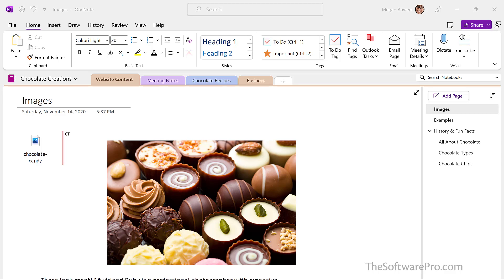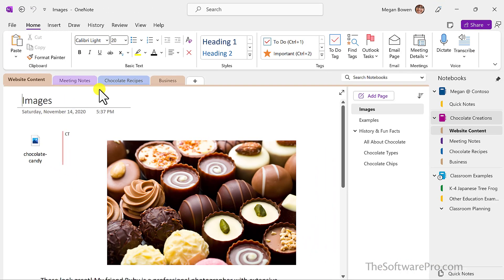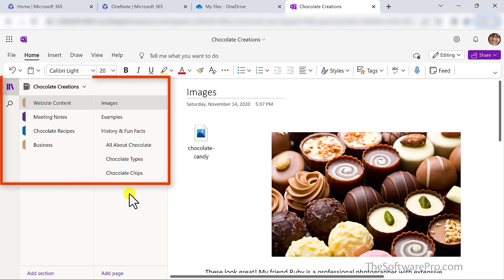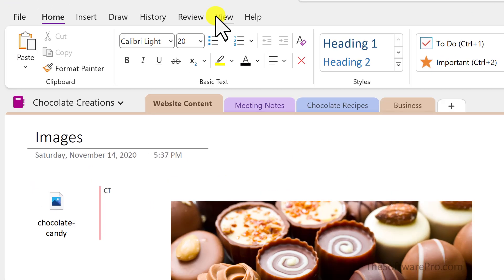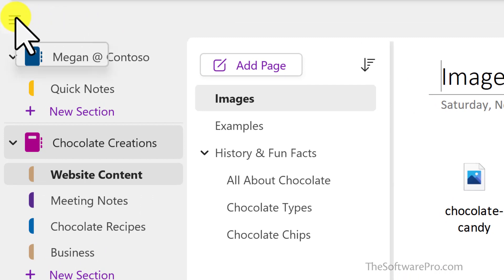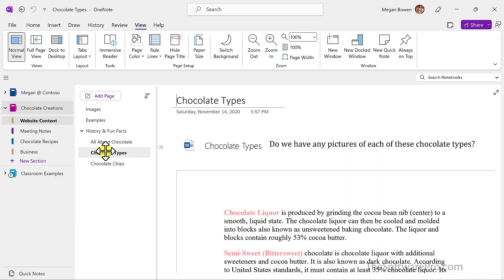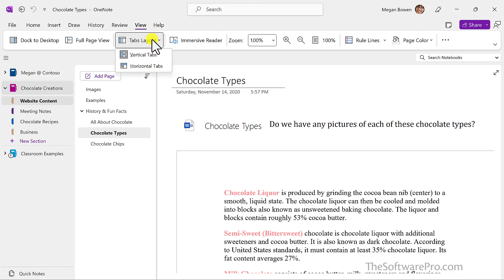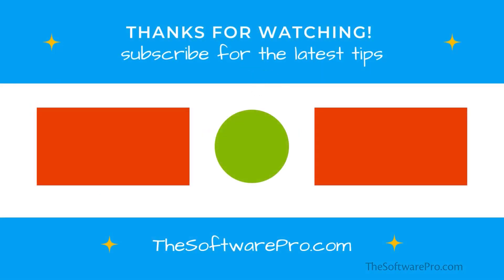Why Vertical Tabs in OneNote are a Game Changer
**Note: Vertical Tabs are now a default in most versions of OneNote**
How can you change the OneNote desktop app to more closely match the look of other versions of Microsoft OneNote? What are the steps to switch to the OneNote Vertical Tabs Layout?

In this step-by-step OneNote training (see chapter links below):
• Take a quick tour of the OneNote environment
• Find out how to display vertical tabs in the Microsoft OneNote desktop app
• Learn how to customize the display of notebooks and sections

⌚VIDEO CHAPTERS (timestamps):
0:00 Overview of the OneNote Desktop App Environment
0:48 Vertical Tabs in OneNote for the Web
1:17 How to Display Vertical Tabs in the OneNote App
1:40 Customizing How Notebooks and Sections Are Displayed
2:16 Bonus Tip-Change How the OneNote Ribbon is Displayed
2:42 How to Switch Back to Horizontal Tabs
2:58 Wrap-Up / Closing

✅MORE OneNote Tips & Tricks:
Discover more Microsoft OneNote lessons and download a free OneNote keyboard shortcuts handout

📩NEWSLETTER:
How much time are you wasting trying to get the answers you need for your Microsoft applications? Let's change that! For more time-saving tips for OneNote and other top software apps, join our free software tips newsletter AND get access to valuable keyboard shortcuts handouts.